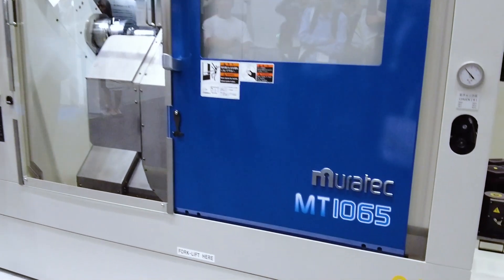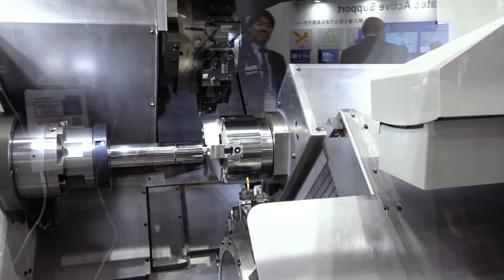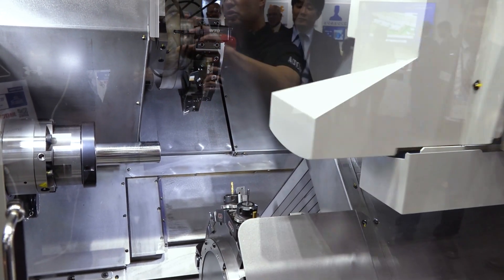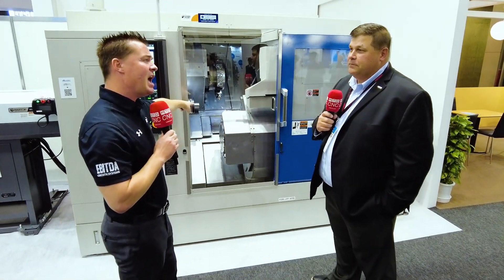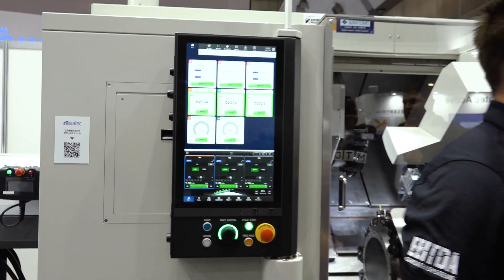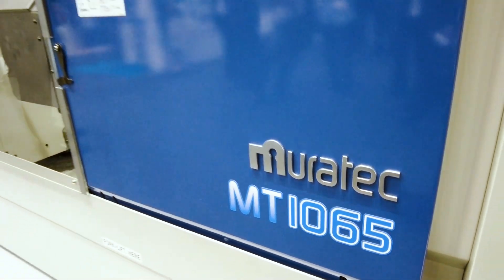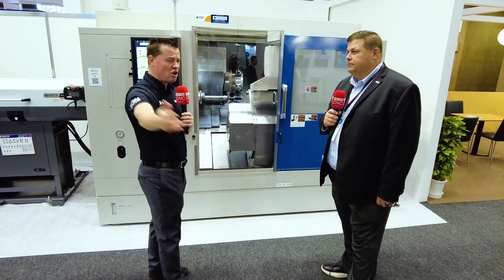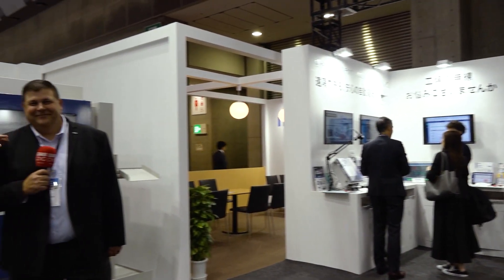Muratec MT1065 turning centre at Jimtof 2024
Join us for an exclusive look at the Muratec MT1065 Turning Centre at JIMTOF 2024. This cutting-edge turning centre is designed for high-precision, high-efficiency machining in a wide range of industries. With advanced technology and exceptional capabilities, the MT1065 delivers unmatched performance, making it an ideal choice for complex and demanding manufacturing applications.

Watch as we showcase the key features and innovations of the Muratec MT1065, and see how it stands out in the world of CNC machining.